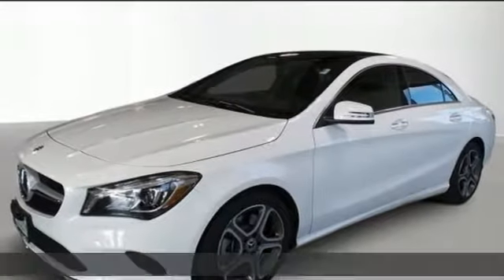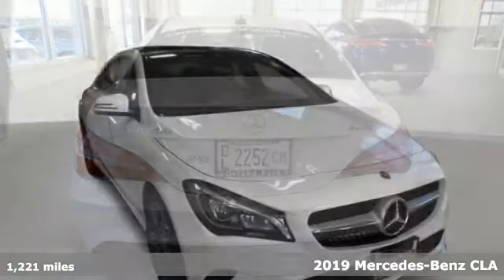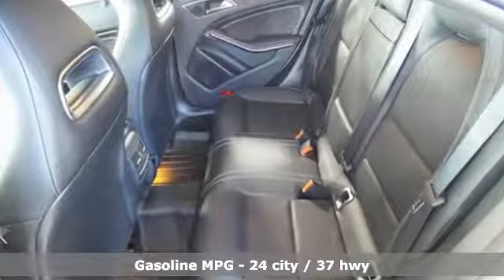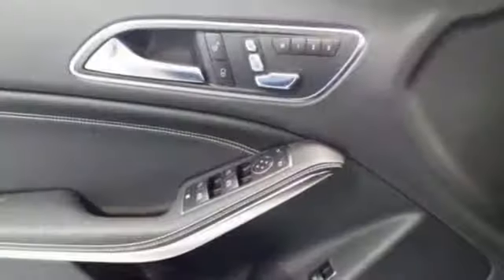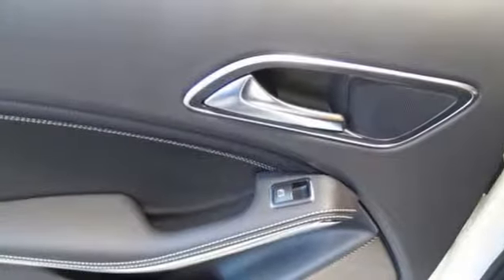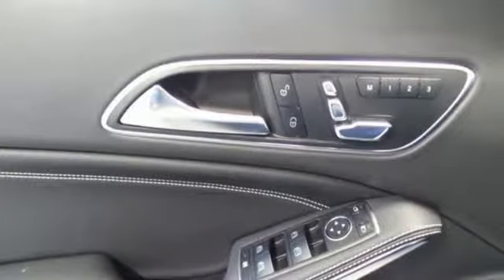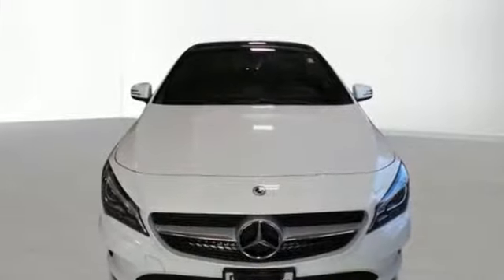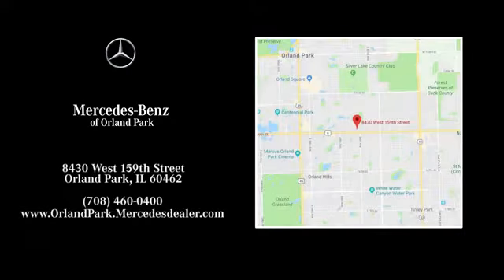New 2019 Mercedes-Benz CLA Orland Park, IL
Year: 2019
Make: Mercedes-Benz
Model: CLA
Trim: CLA 250 4MATIC
Engine: 4 Cyl. 2.0 L
Transmission: Automatic
Color: Polar White
Interior: Black
Stock #: MZ10208
VIN: WDDSJ4GB8KN715592

Address:
8430 W 159th Street